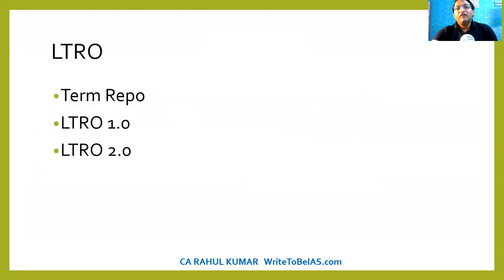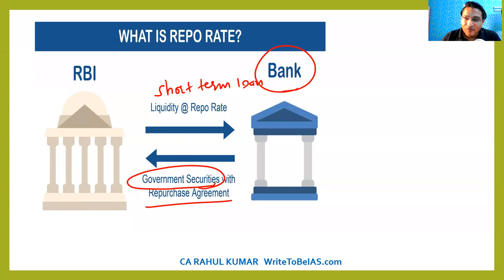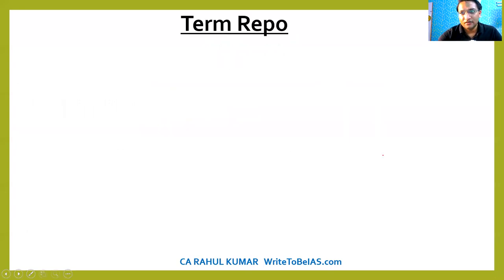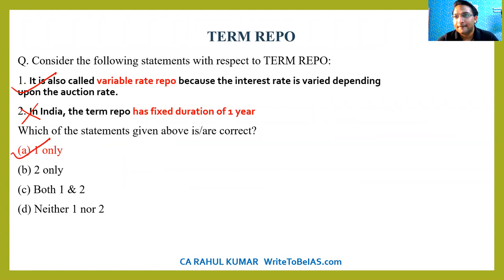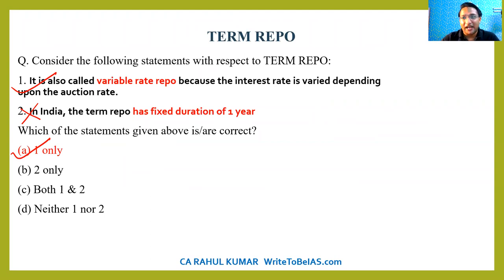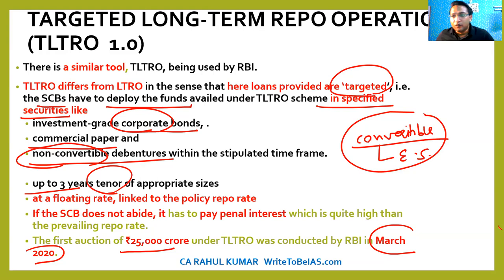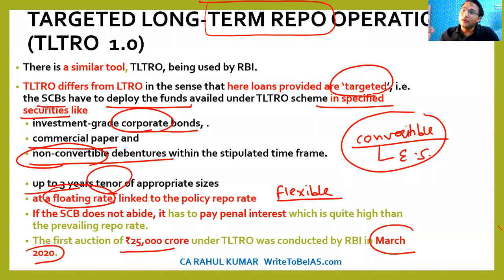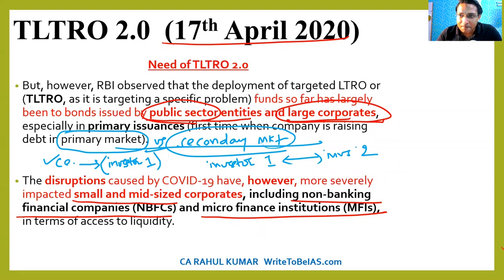What is RBI Monetary Policy & Banking | Fiscal Policy UPSC | (SESSION 1) PART 2 -- Concepts & MCQs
See all such sessions in playlist. Click here.

for valuable Updates

See all our courses at  courses.diademy.com

ECONOMY (GS) ONLINE CLASSES (PRELIMS):
   -  Conceptual foundation
  - Static linked to current
  - 3 years budget, economic survey, NITI Aayog
  - 500 + Economy MCQ's
  - Government schemes